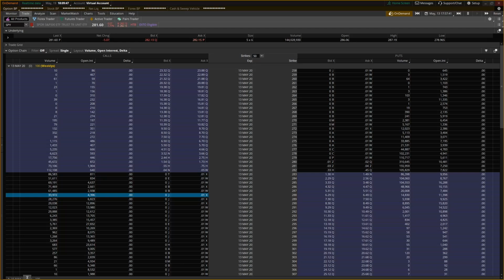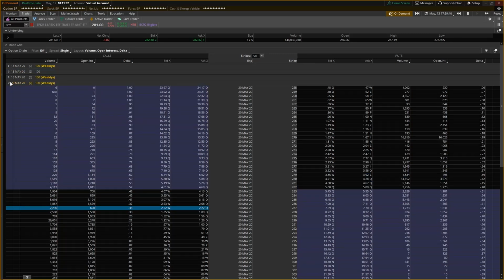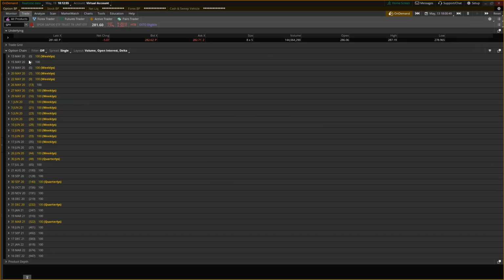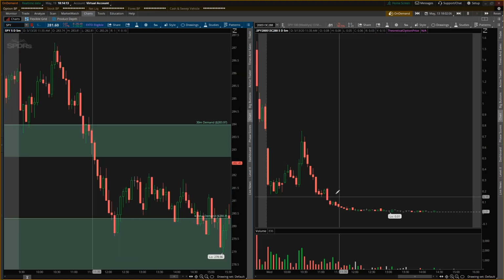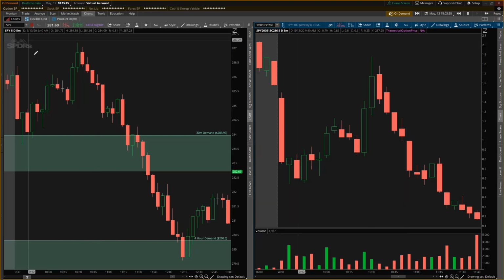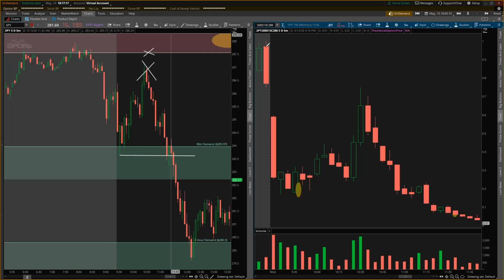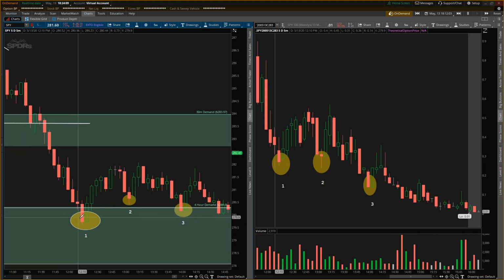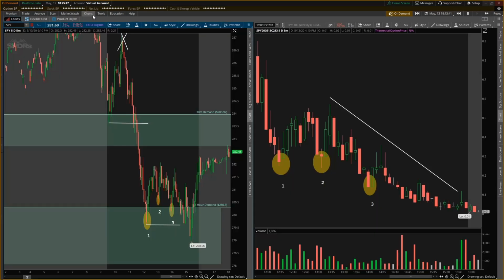Choosing The Best Option Expiration || Day Trading Options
When trading options, TIME is your worst enemy. You can be right on the underlying stock direction, but still lose money if you do not trade the right expiration. Not only do you have to care for direction, you have to care about TIME.

I stick to these rules:
1. Never play the current week expiration after WEDNESDAY unless I am scalping.
2. Will play 0DTE (days to expiration) IF I AM SCALPING.
3. You can never go wrong in buying time. Play contracts where time will not burn your position.